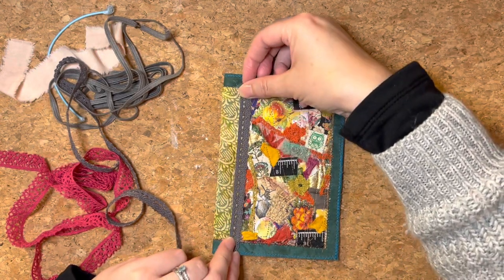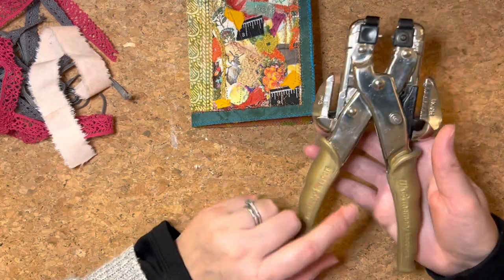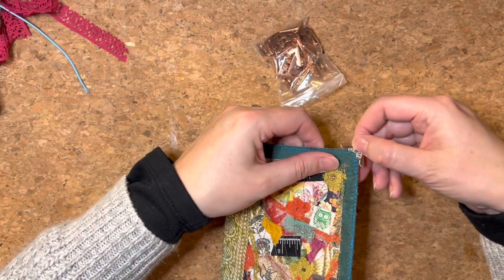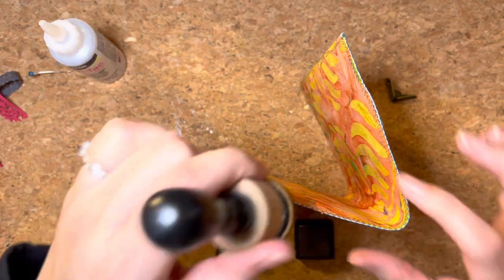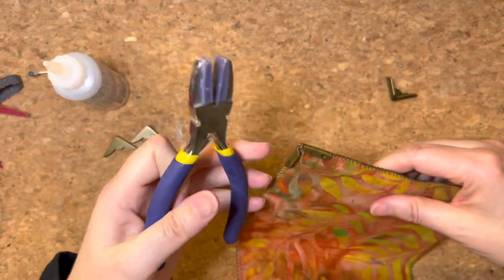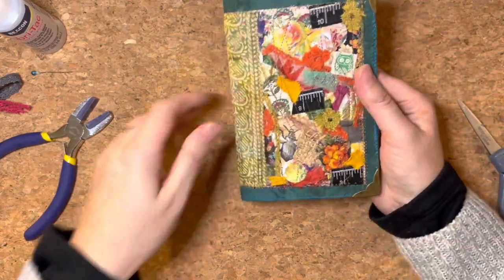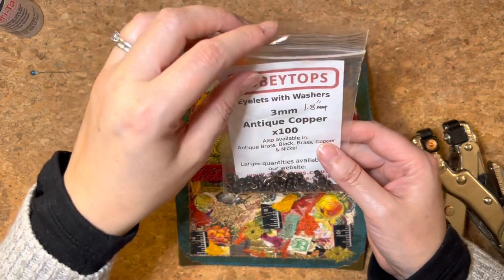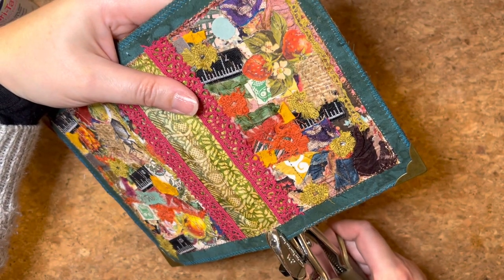Junk Journal - Adding Metal Corners and Eyelets to Travellers Notebook (Part 2)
Adding metal corners and eyelets to create a unique finish to a traveler’s notebook style Junk Journal. Perfect for gifting for creative journaling and ideal for a handbag or mini fun project to enjoy at anytime of the year.

SUPPLIES:
Metal book corners
Glue Eraser
Nylon Pliers

Listen and follow my Podcast:

anchor.fm/thetreasuredpage

- Buy me a nice cup of Tea and Perk me up.